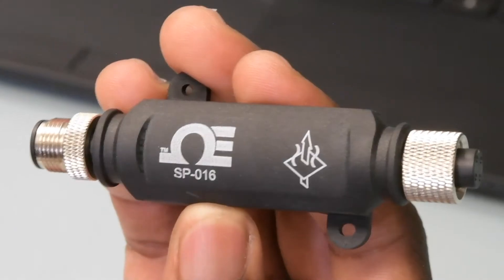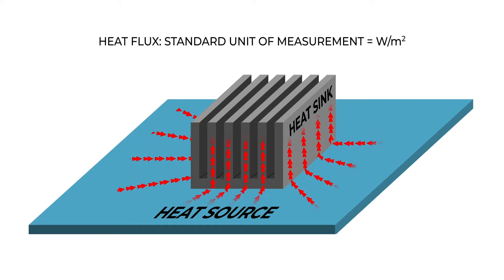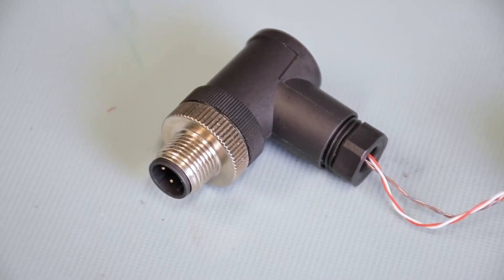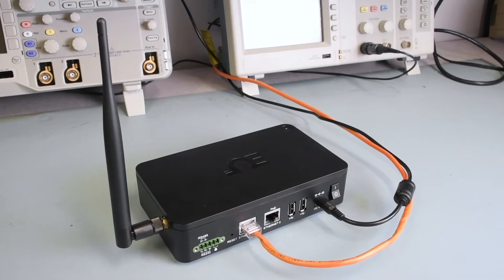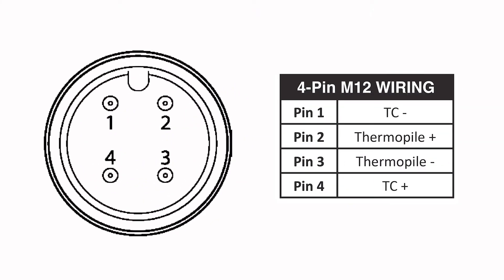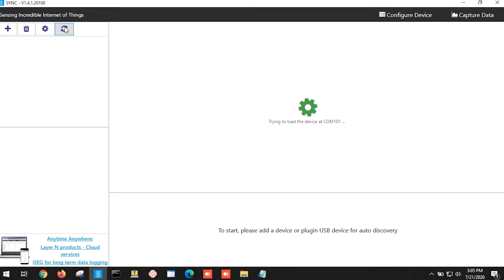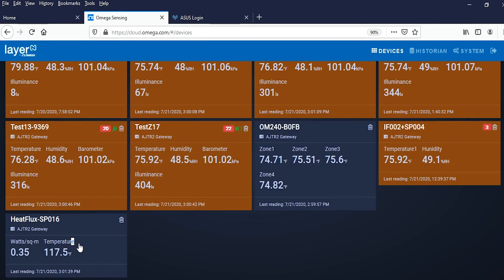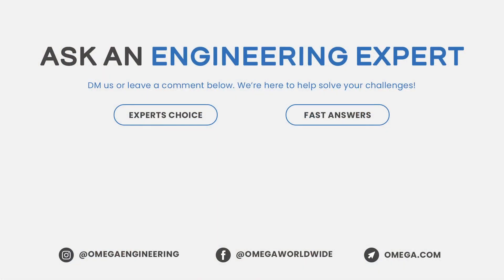How to Configure a Layer N Smart Probe with a Heat Flux Sensor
In this video Chet shows us just how simple it is to integrate a heat flux sensor into the Layer N smart sensing ecosystem using the SP-016 Heat Flux Smart Sensor from Omega.